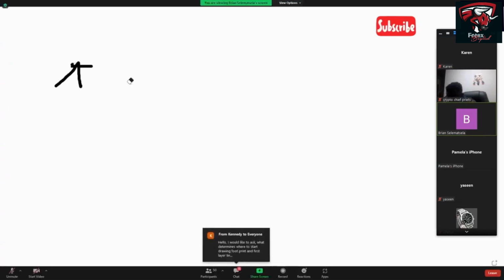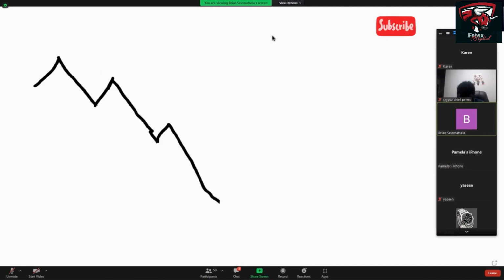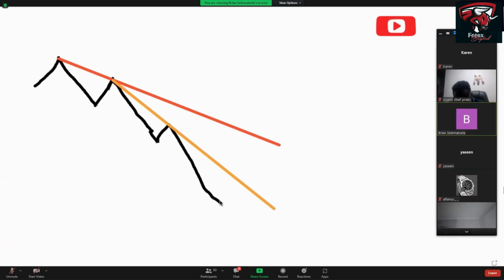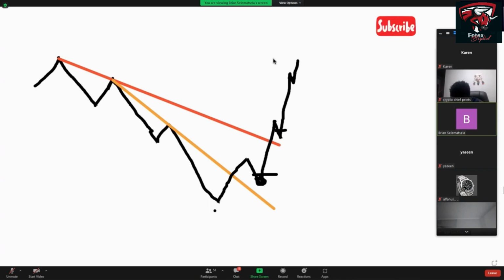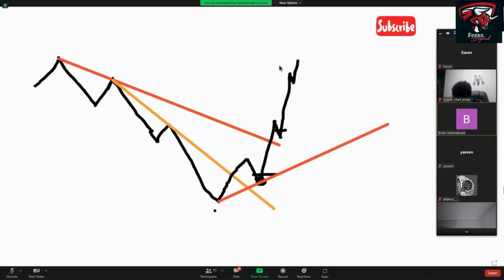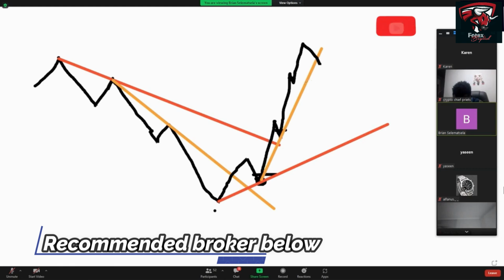The BEST DAY-TRADING STRATEGY You'll EVER NEED to be Profitable[FREE COURSE]| D'Operandi